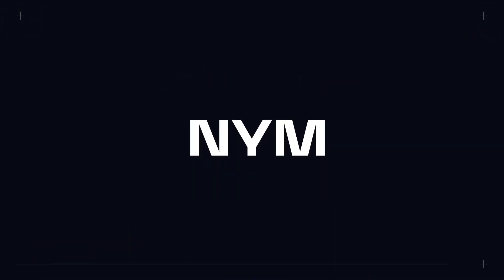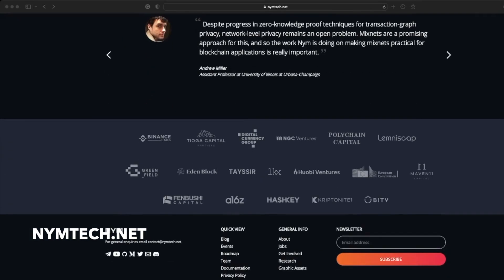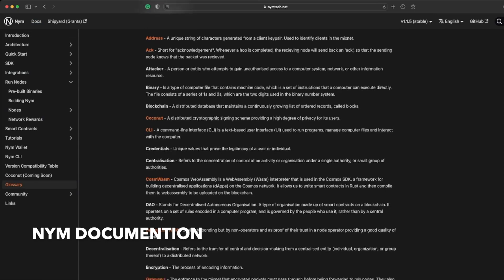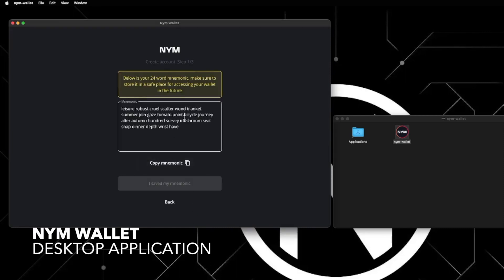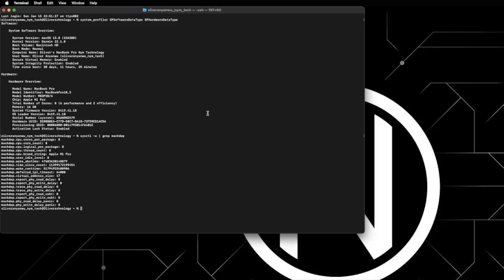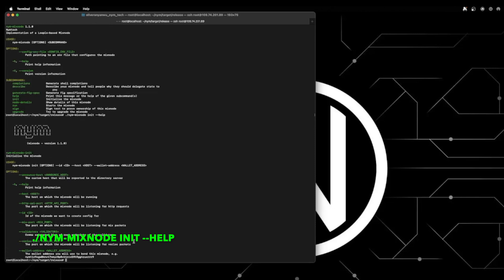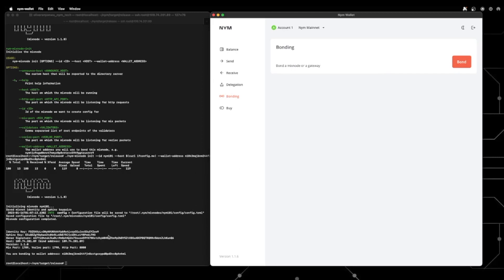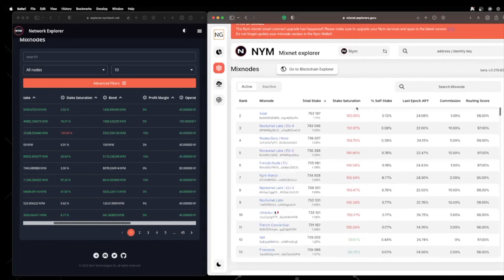NYM 101 - How to set up a Nym mix node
In this quick and simple guide, Oli walks you through how to set up a mix node on the Nym network.